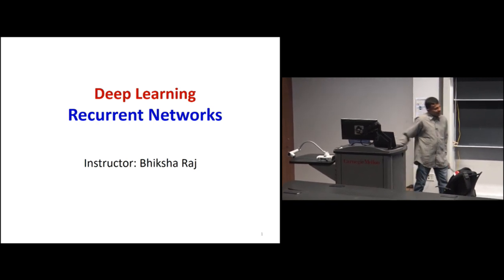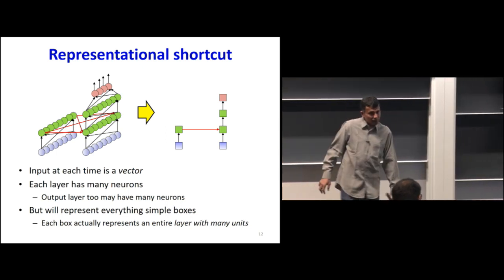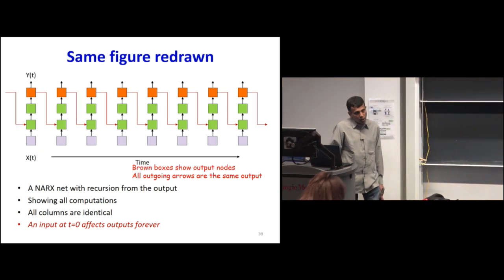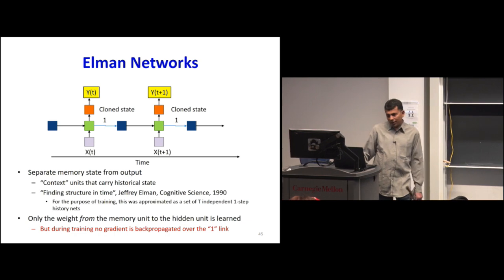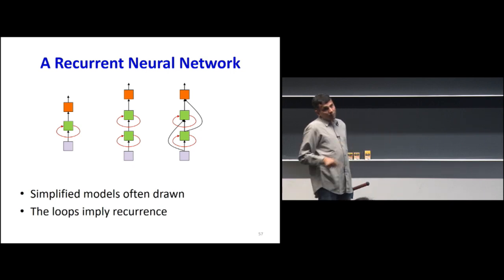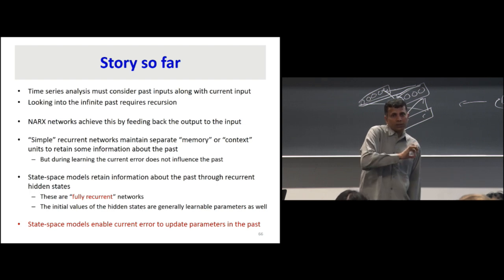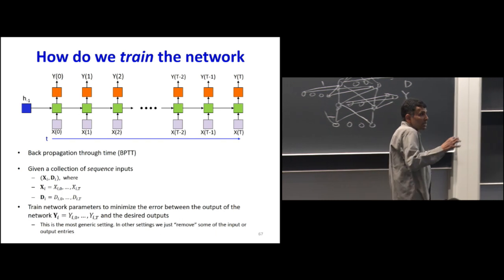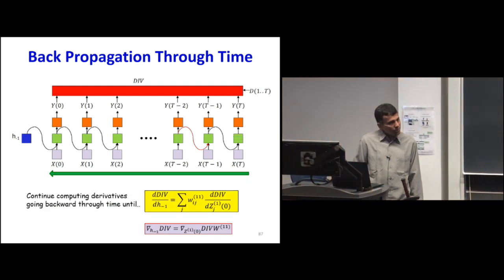F18 Lecture 10: Recurrent Neural Networks (RNNs) (Part 1)